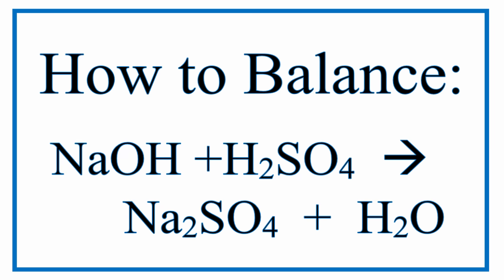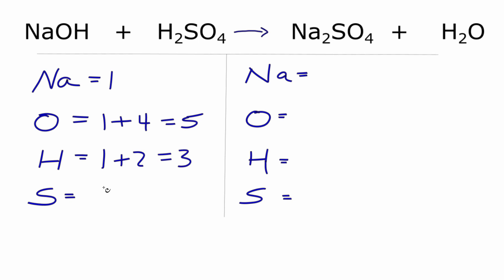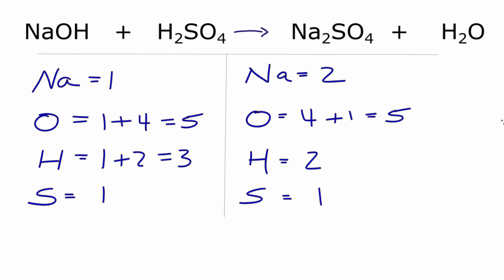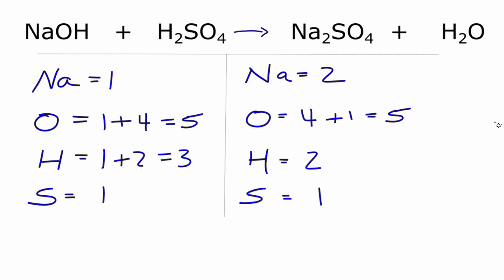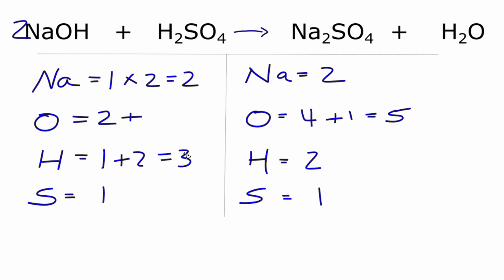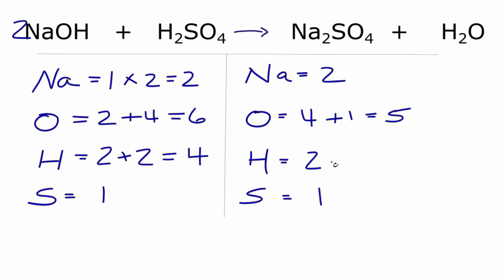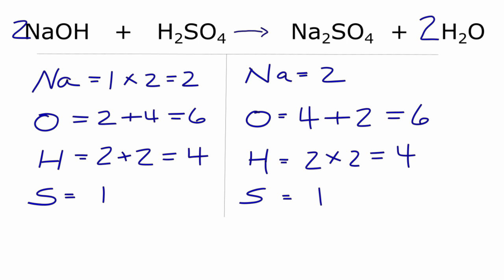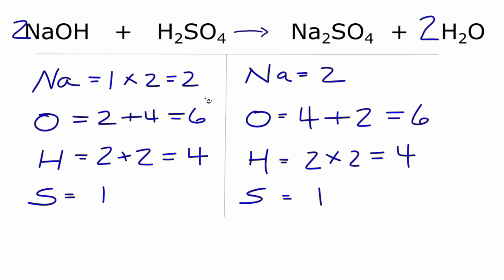How to Balance NaOH + H2SO4 = Na2SO4 + H2O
To balance NaOH + H2SO4 = Na2SO4 + H2O you'll need to watch out for two things.  for video guides on balancing equations and more!

First, be sure to count all of H, Na, S, and O atoms on each side of the chemical equation.  Once you know how many of each type of atom you have you can only change the coefficients (the numbers in front of atoms or compounds) to balance the equation.

Be careful when counting the Oxygen atoms on the product side of the equation.  Be sure to count all of the O and H atoms!  For example, there are five Oxygen atoms and three Hydrogen atoms in  NaOH + H2SO4.

When you balance the equation, it is often easier leave the Oxygen atoms until last.